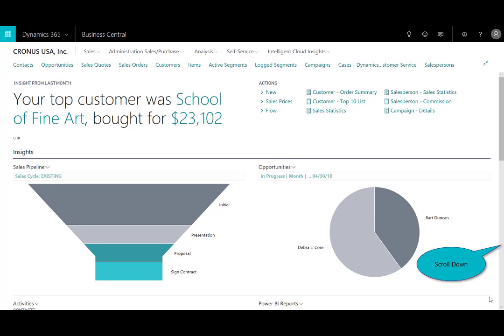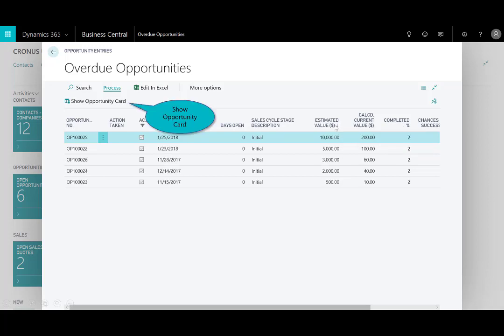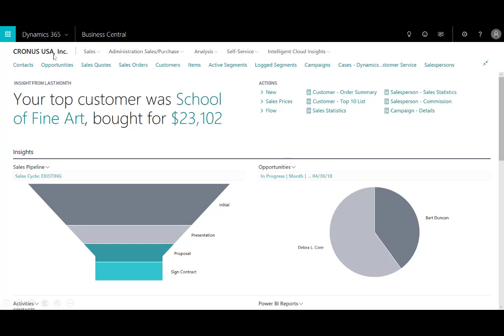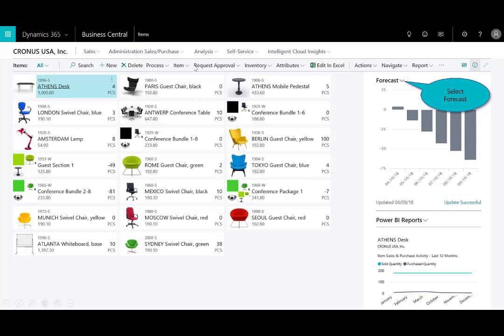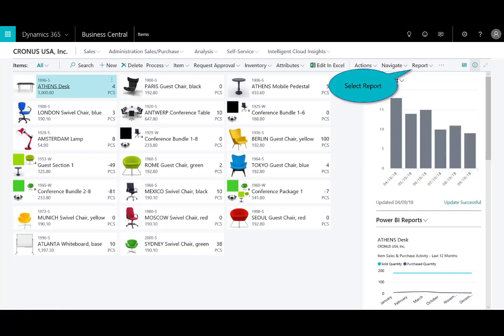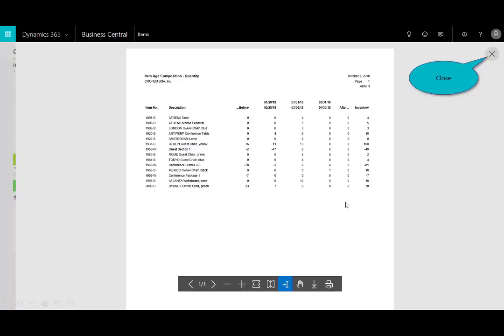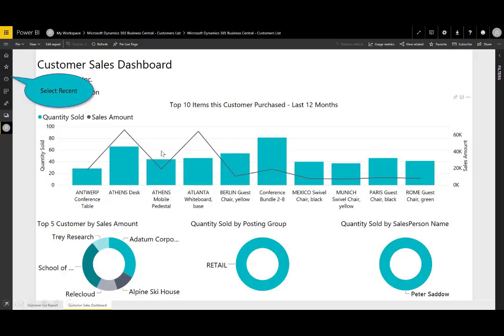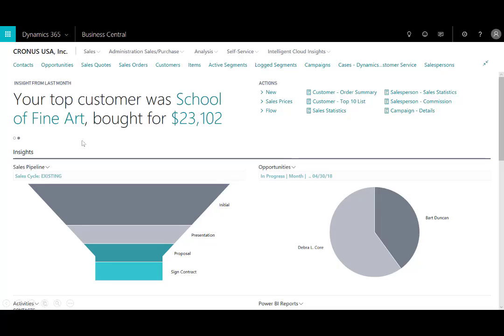Fall 2018 The Sales Manager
Microsoft Business Central - The Sales Manger